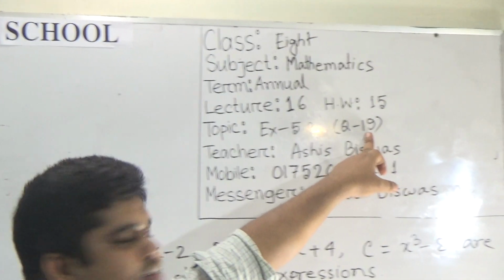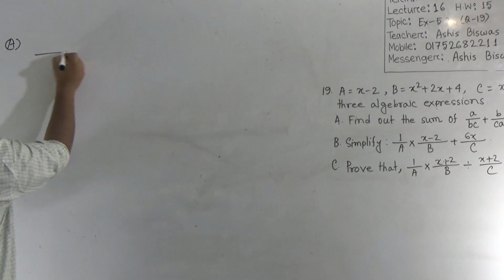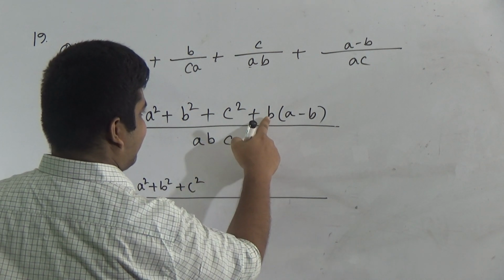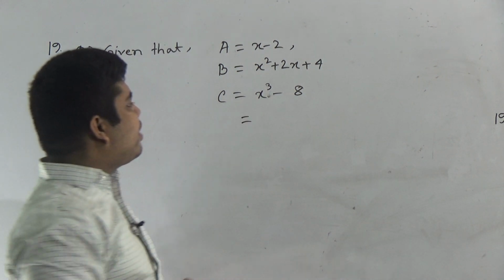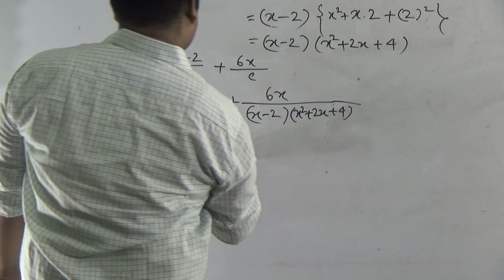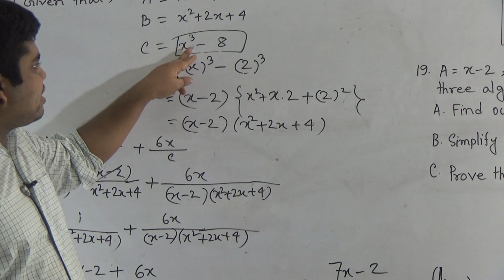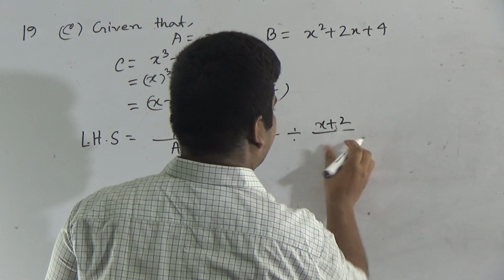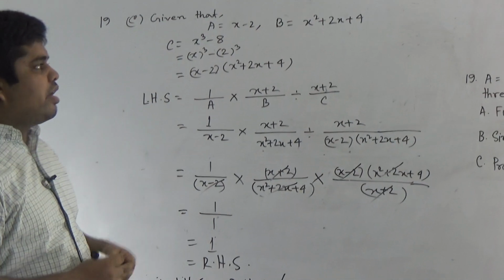Class: Eight, Subject: Mathematics (Lecture-16, H.W: 15), Topic: Ex- 5.2 (Q-19)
Annual Term
Class: Eight
Subject: Mathematics (Lecture-16, H.W: 15)
Topic: Ex- 5.2 (Q-19)